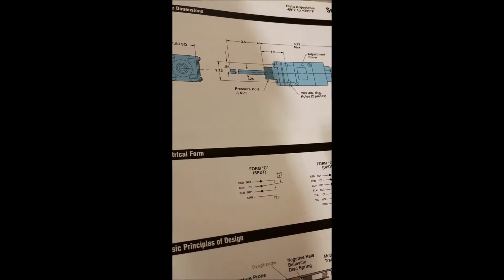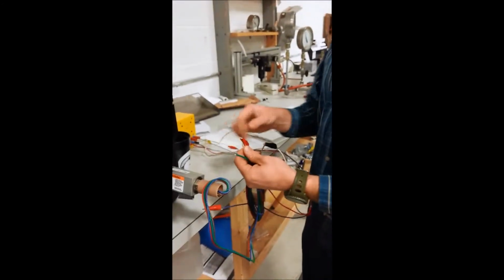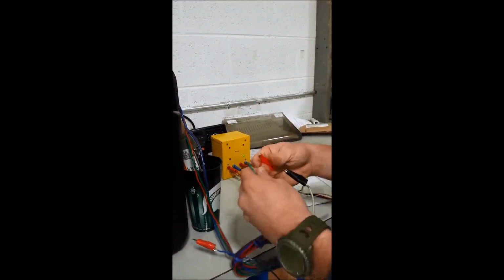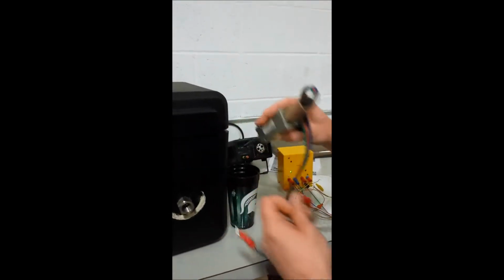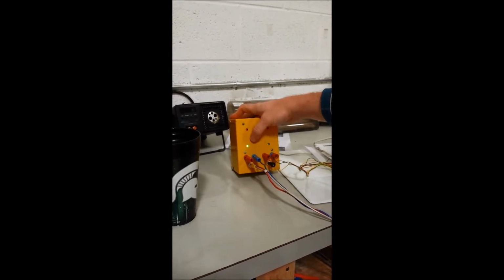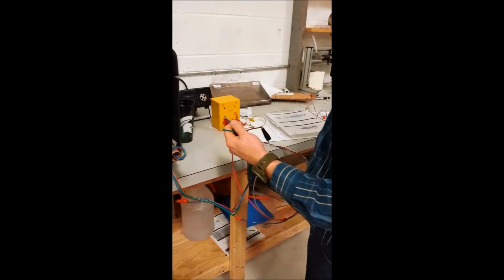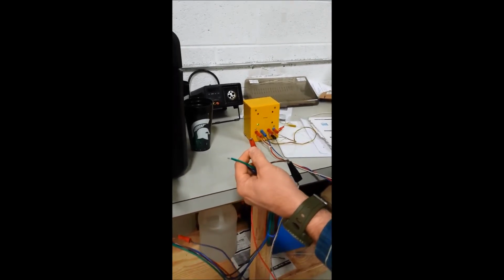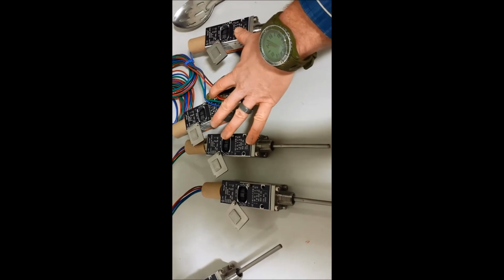Temp Switch Demo